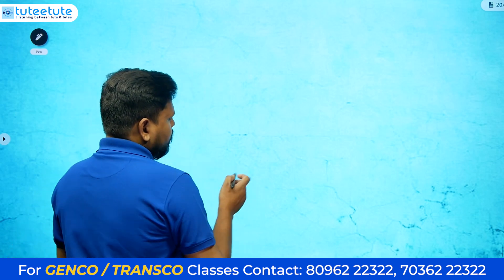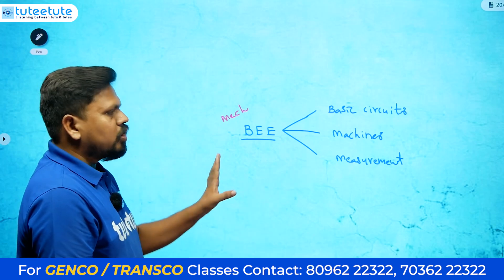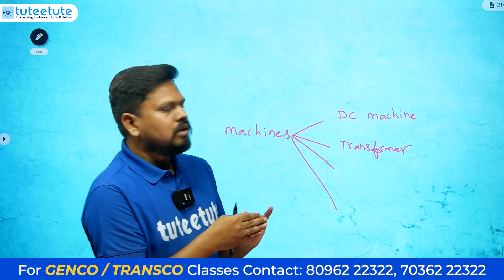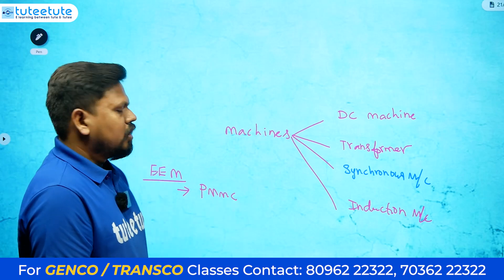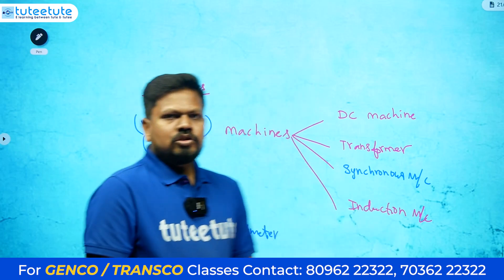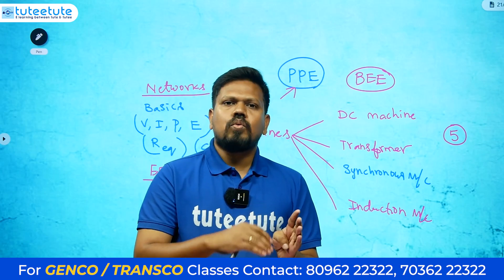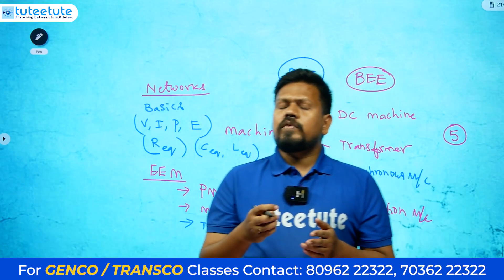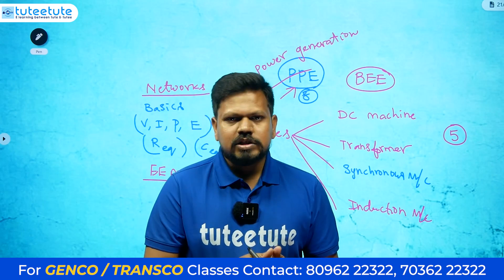TS Genco | What to Study from BEE, PPE & Measurements ?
Download GOVidya App Now